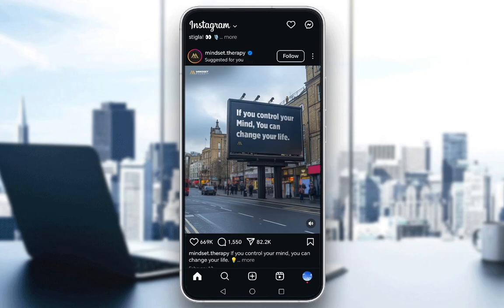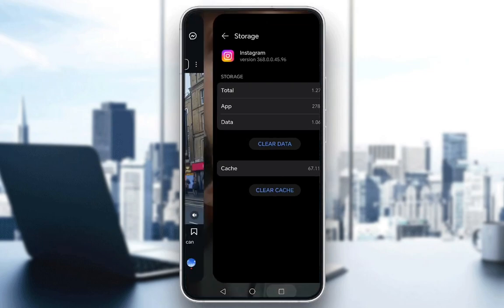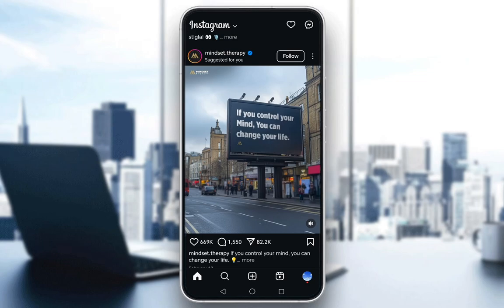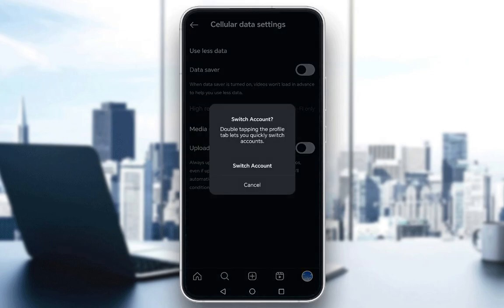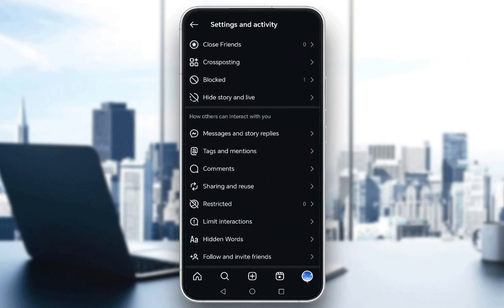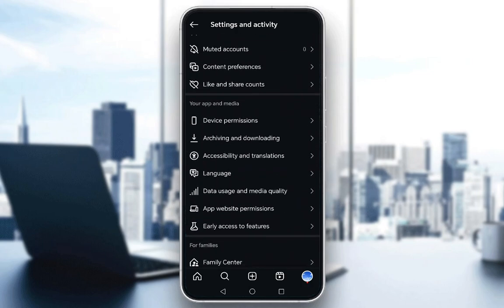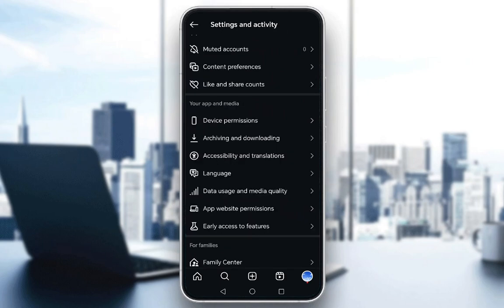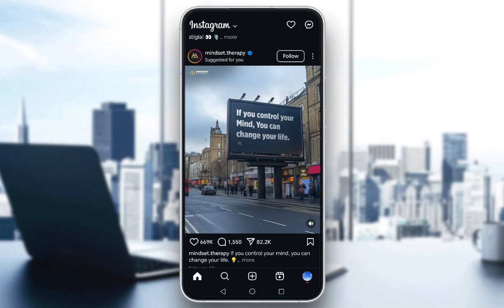How To Fix Instagram Reels Not Showing Tutorial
Today we talk about fix instagram reels not showing,how to fix instagram reels not showing,instagram reels not showing,instagram reels problem fix